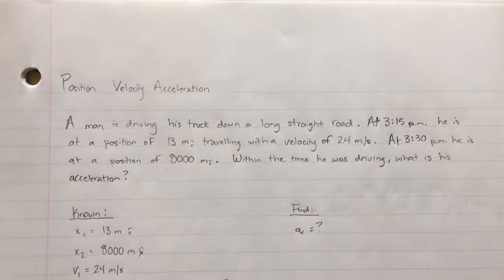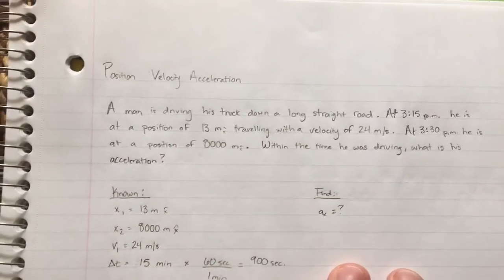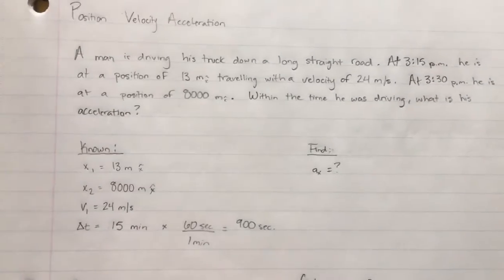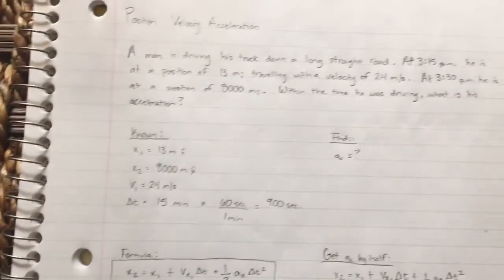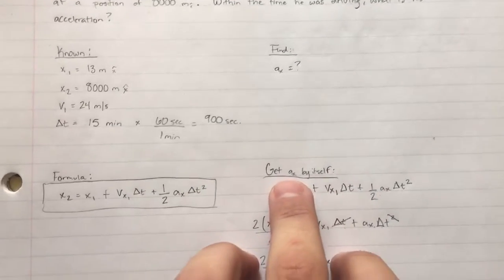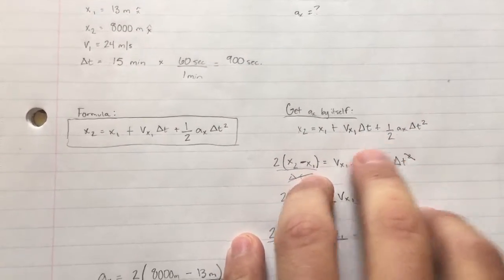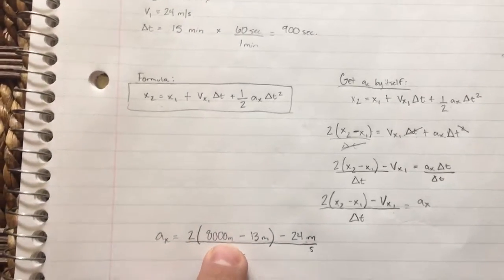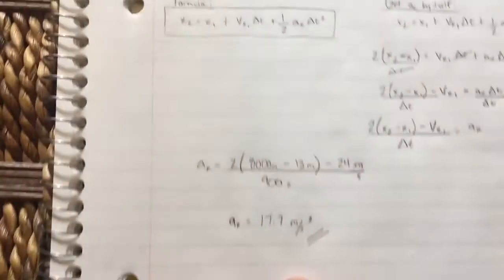Position Velocity and Acceleration